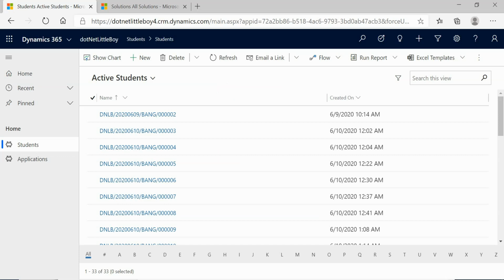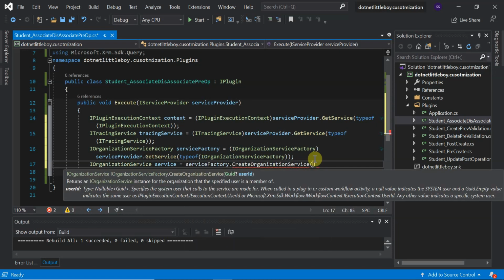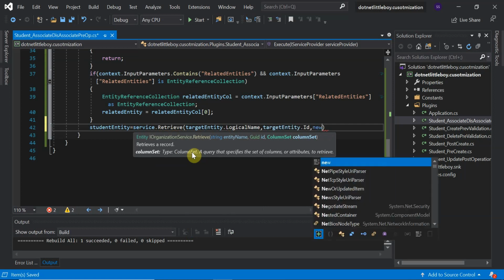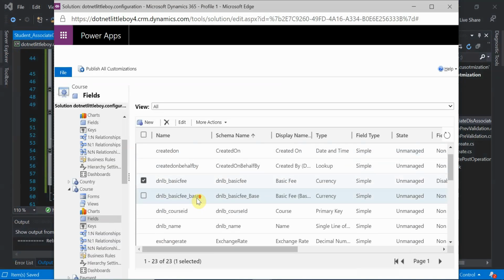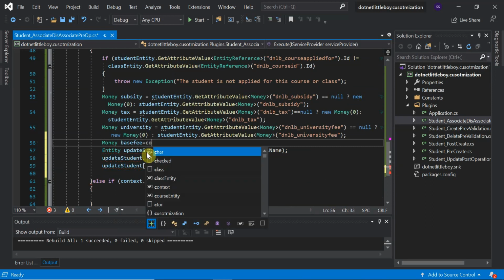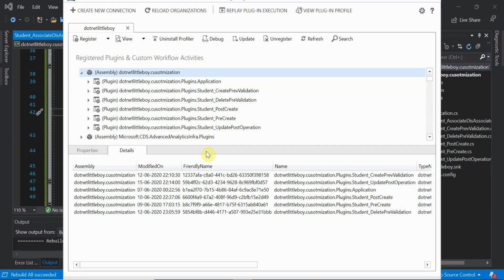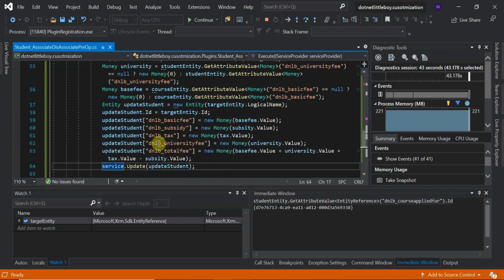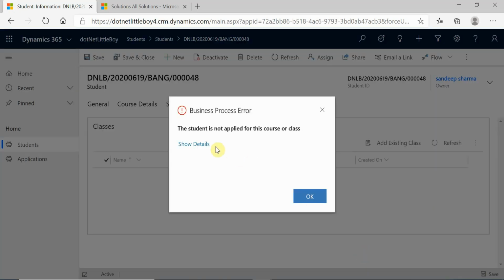Plugin - Part 7 | What is Associate & Disassociate | How to Debug the Plugin | Dynamics CRM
In this part of video, learn how to write the plugin for Associate & Disassociate message.
Plugin of associate & disassociate message are written when we have N:N relationship between entity. If the relationship is 1:N or N:1 then simple Update message plugin be written.
Associate message will be triggered when we add one record to another, similarly when we remove the record then Disassociate message will be triggered.
For Associate & Disassociate message, will not give specific entity name in Primary Entity & Secondary Entity. We will give None. Hence inside the plugin code for context will have Target as EntityReference & related entity is also EntityReference.

In this part of video, you will also learn how to debug the plugin. If we are working for Online CRM then plugin we can registered using Plugin Registration tool. In Plugin Registration tool, we have to install Plugin Profiler.
Using plugin plugin profiler we can debug using the Exception & Persist to Entity.
In this learn how to debug the plugin with these two methods.

CRM Rest Builder
Ribbon Button
Ribbon Customization
xrmtoolbox tutorial
WebAPI
Azure Portal
crm software
crm system
crm tools
dynamics 365
dynanics 365 CRM Tutorial
microsoft dynamics
javascript tutorial
javascript for beginner
javascript project
javascript code
game development
game coding
game javascript
game programming
game design